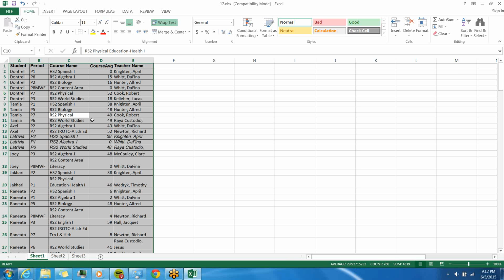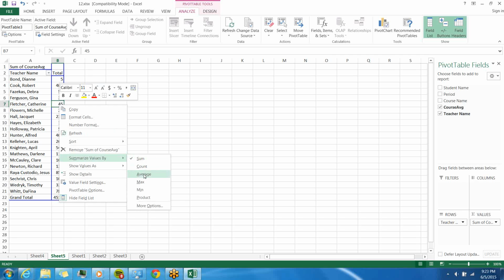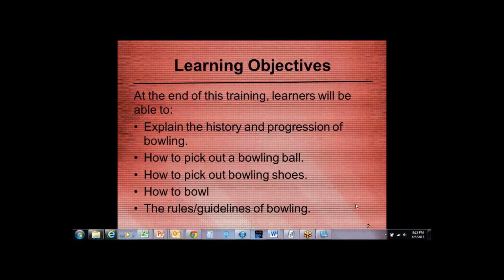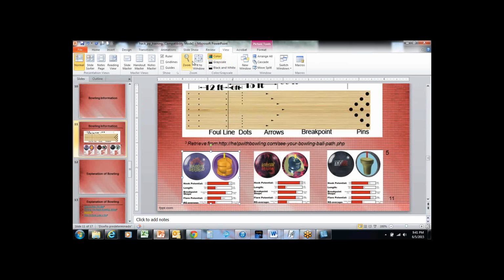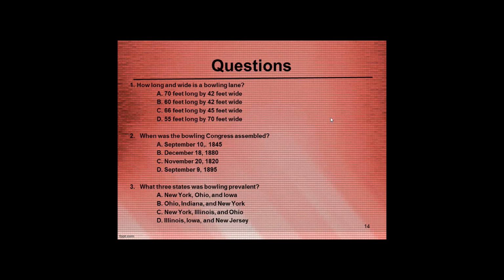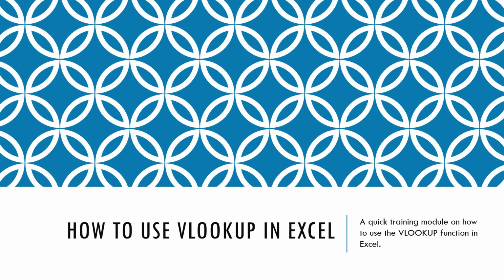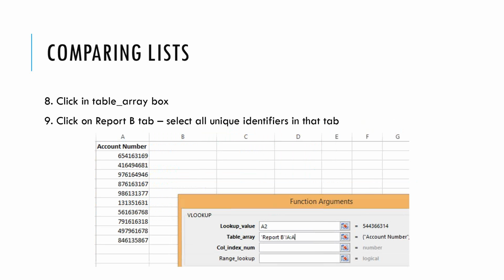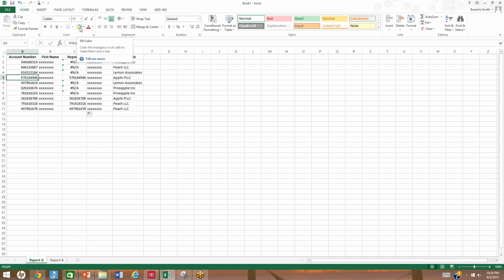2015 06 05 21 11 New Meeting